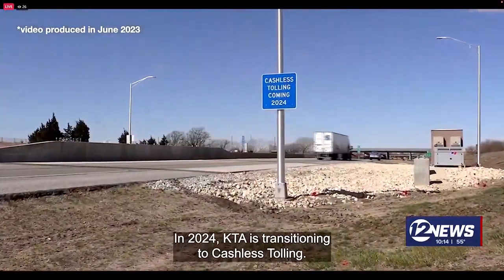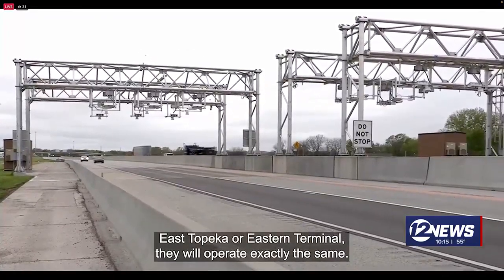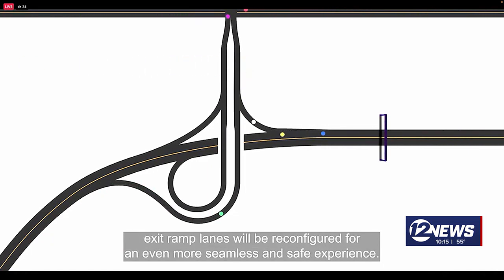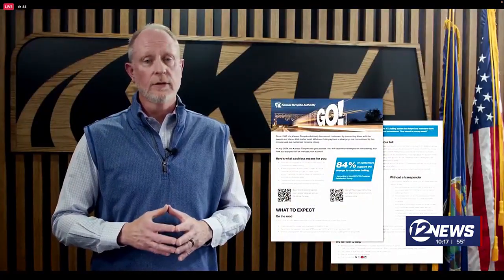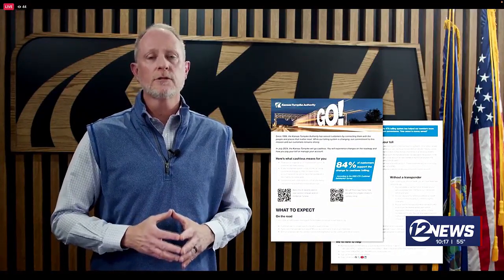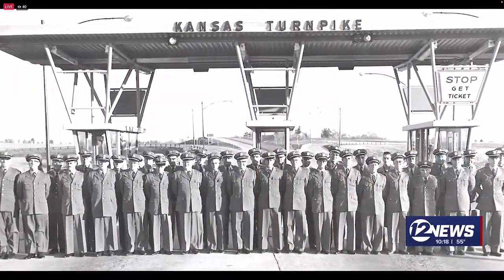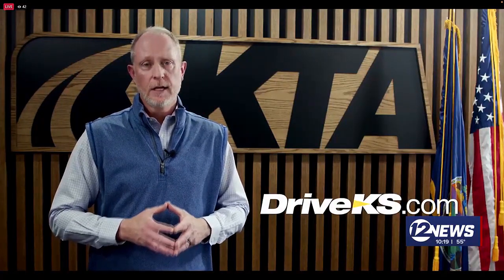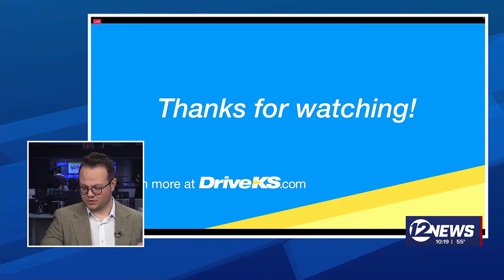Cashless tolling coming statewide July 1